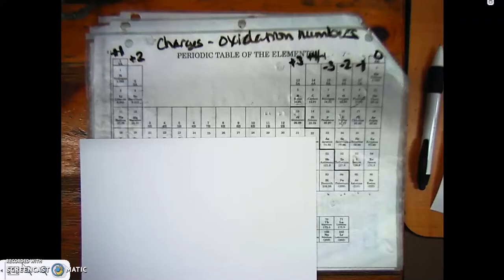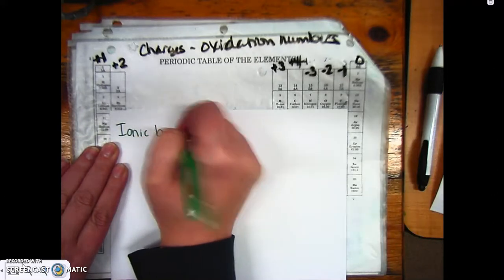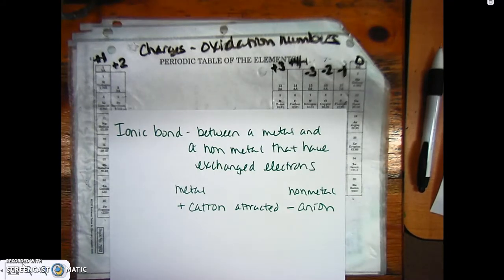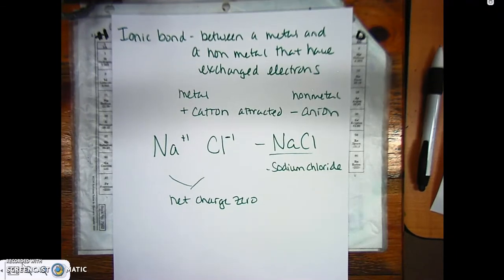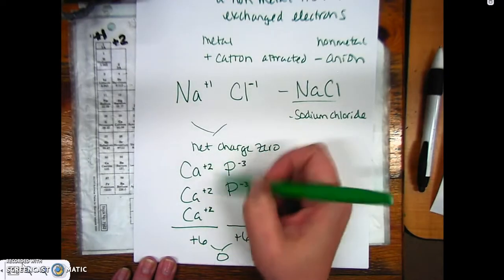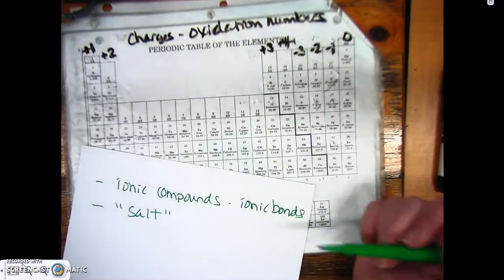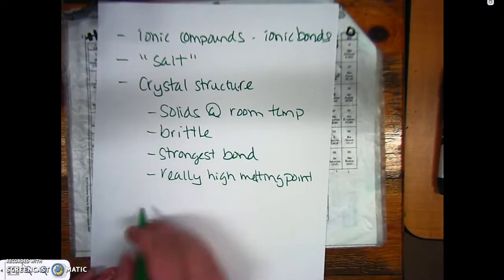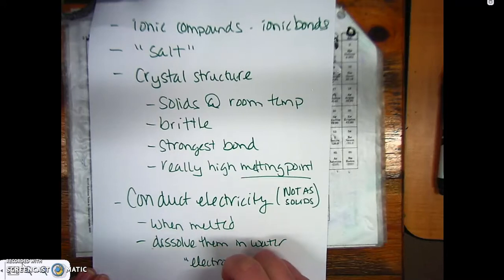H Chem Video 3.7 Ionic Compounds